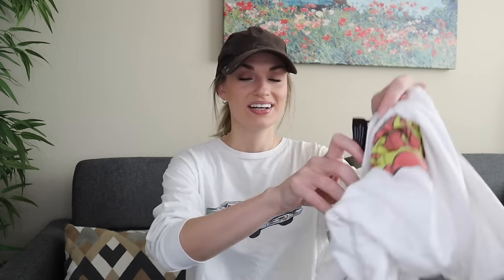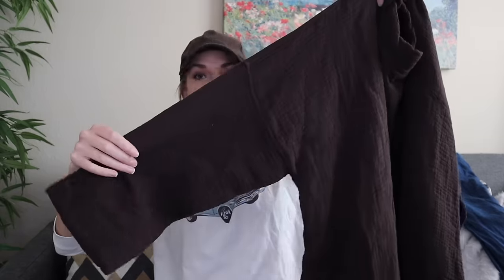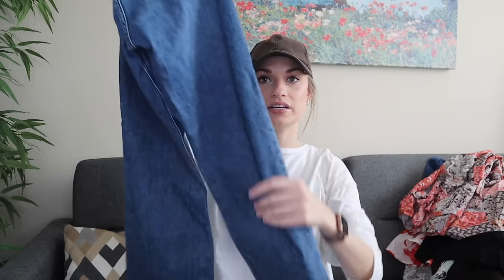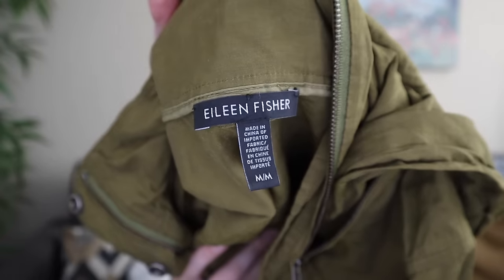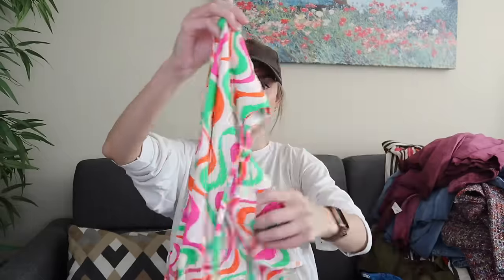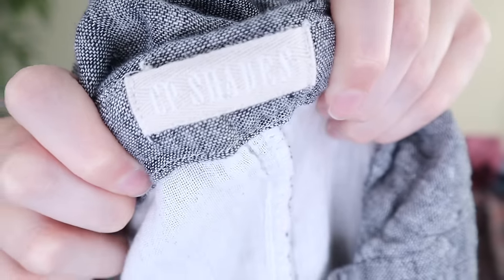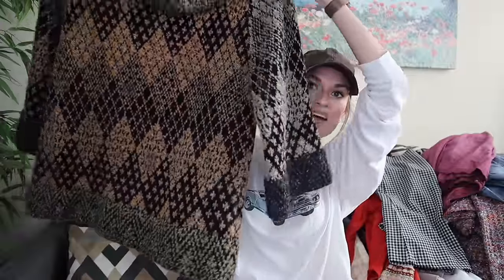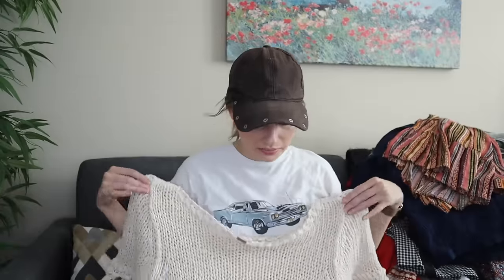HUGE 45 Item Goodwill Outlet [Bins] Thrift Haul!! Amazing finds to Resell on Poshmark for a Profit $